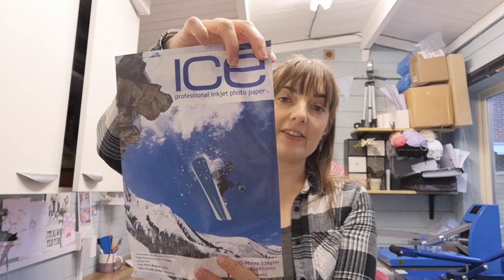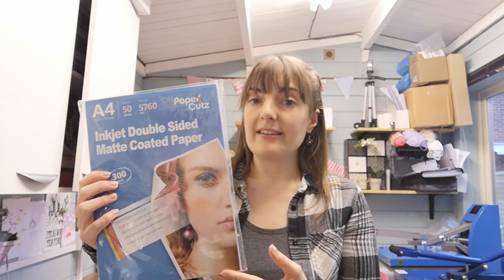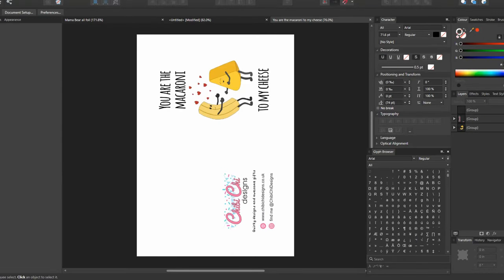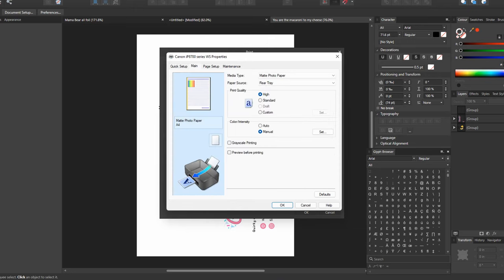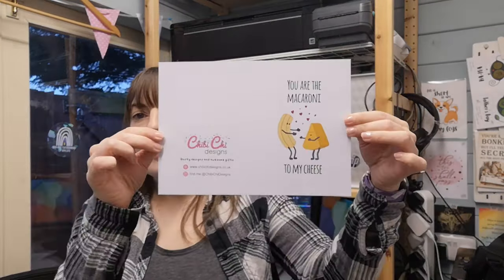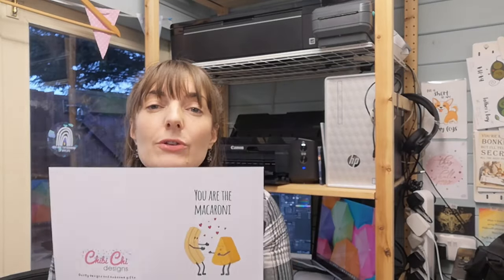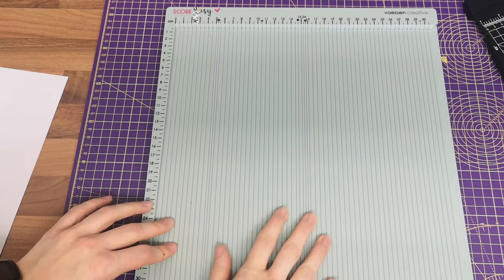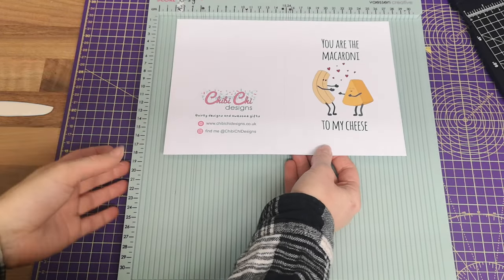How to print and make greetings cards to sell on Etsy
Hi guys! I've been getting lots of messages recently asking questions about how I make my cards. I thought I would take you through the entire printing process, using my canon ip8750 printer. Including what card and inks I print with, and how I make my blanks.

Inksquid inks

Papercutz matt photo paper

Card trimmer

Card creaser
Find me on My Website - ChibiChiDesigns.co.uk